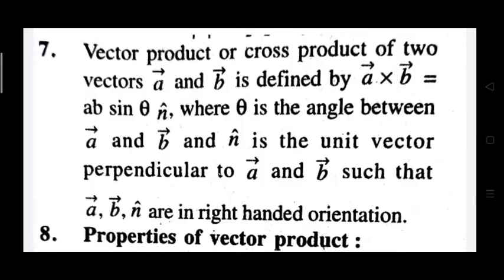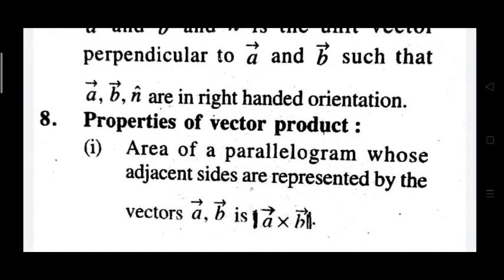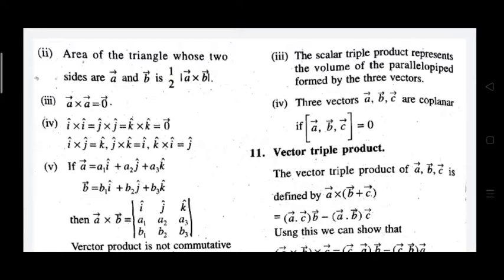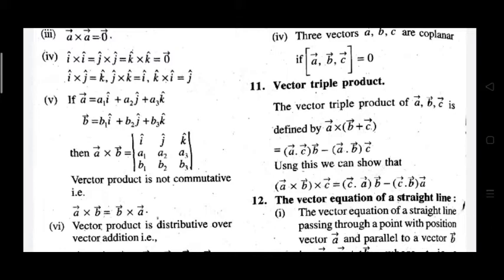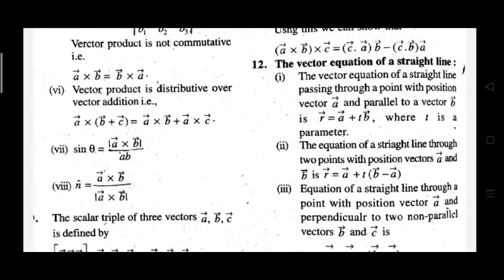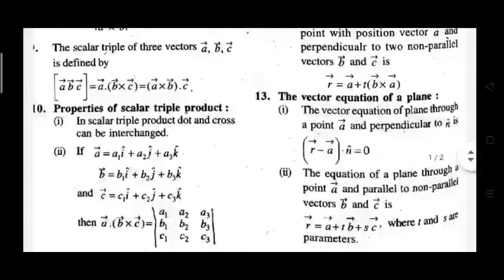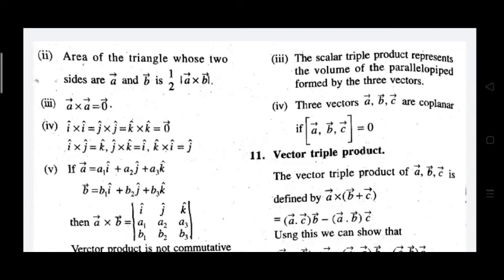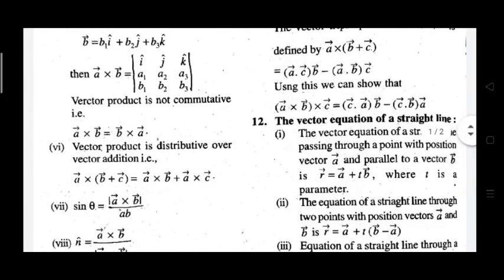Class 12th Math. Vector Product / Cross Product Formula